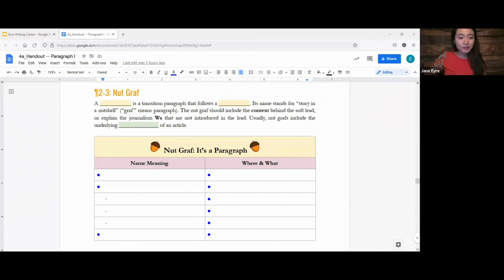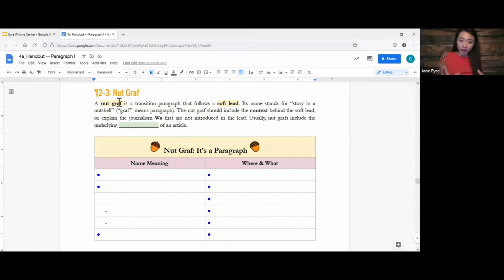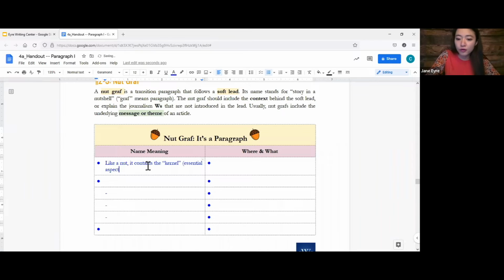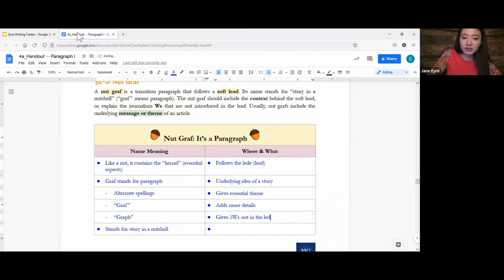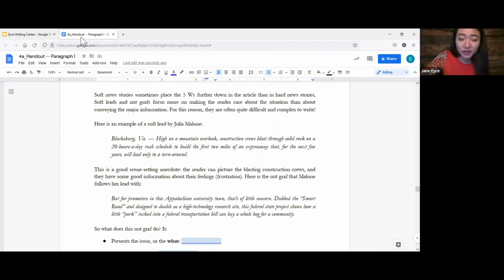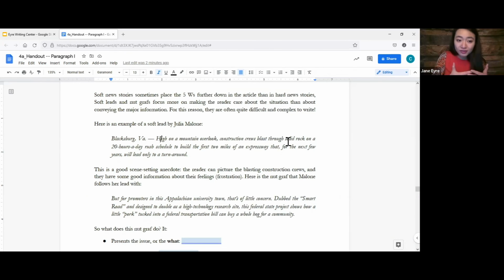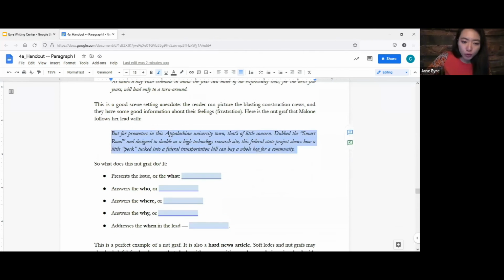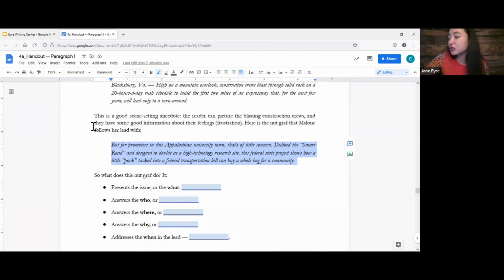Level 4A: Paragraphs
An excerpt from Level 4A's "Paragraphs" course.
Ready to enroll? Find out which plan is right for you!